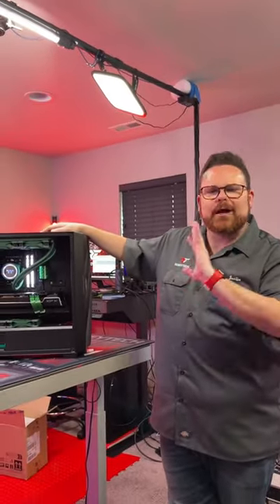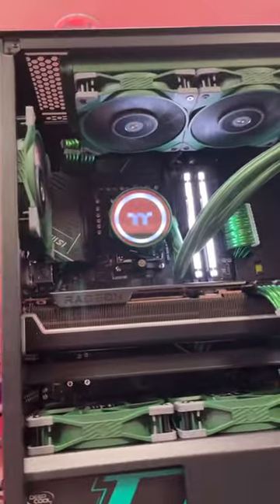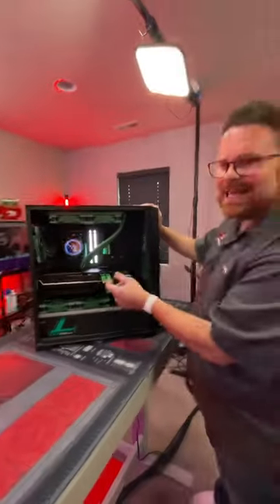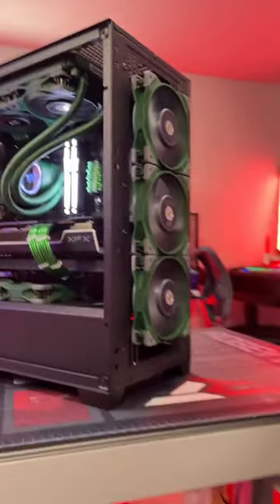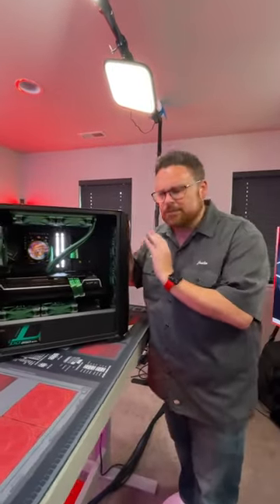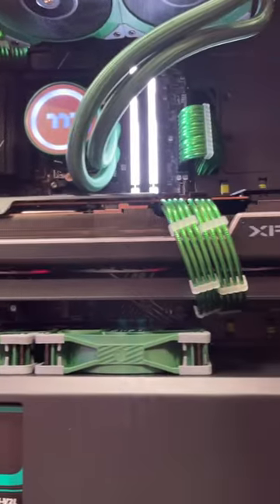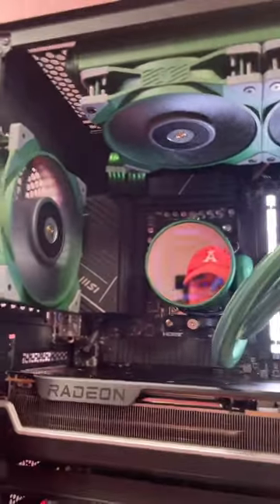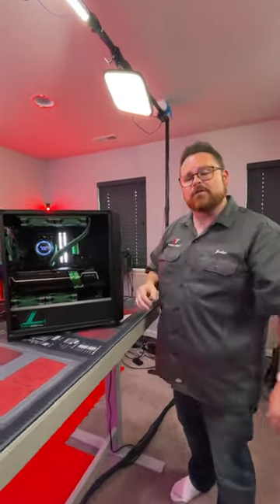St. Patrick's Day Build! 🔥 | Robeytech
St. Patrick's Day Build! 🔥

@Robeytech - Twitter
@Robeytech – Instagram
@Robeytech – TikTok
@Robeytechdeals - Twitter
Facebook.com/Robeytech - Facebook
Twitch.tv/Robeytech - Twitch

[Video Title]
[Video URL]